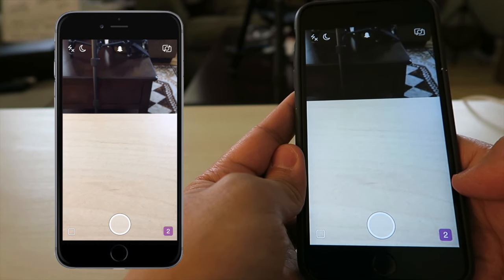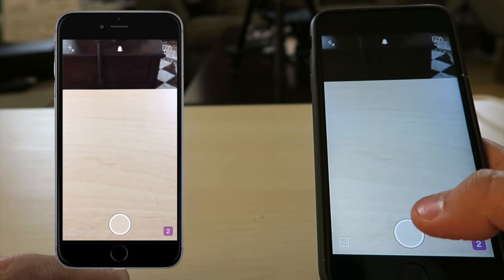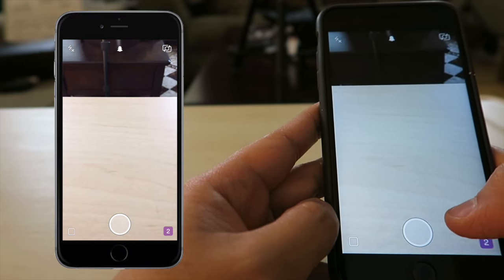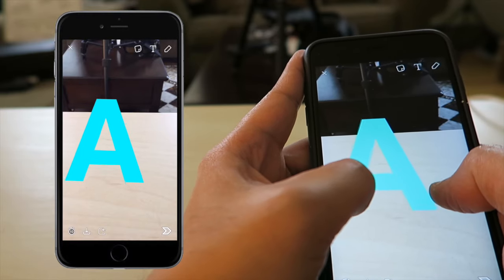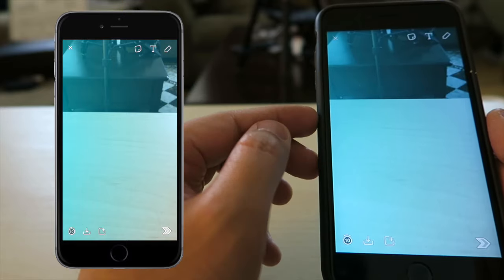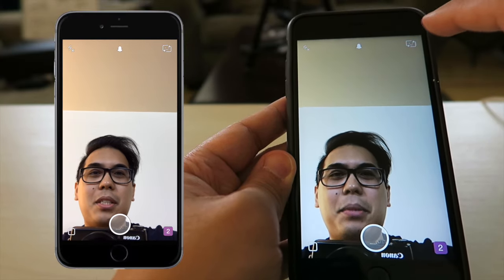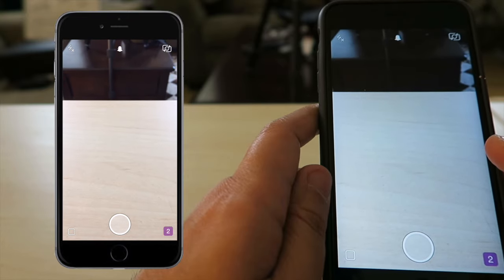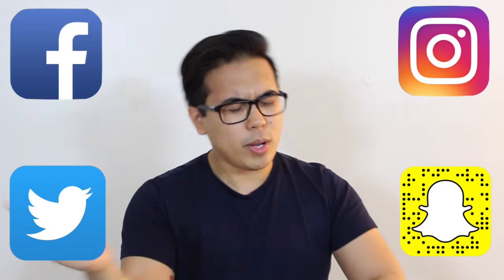Snapchat Hacks and Secrets!: One Hand Zoom, Secret Filters & More!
In this SnapchatTutorial, I share my greatest Snapchat hacks, secrets, tricks and tips! As well as the new update one handed zoom